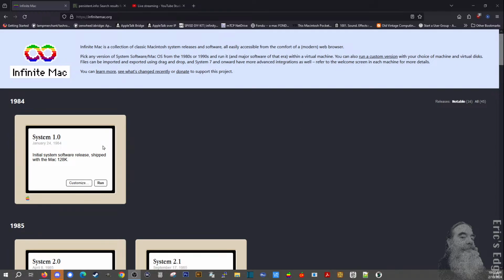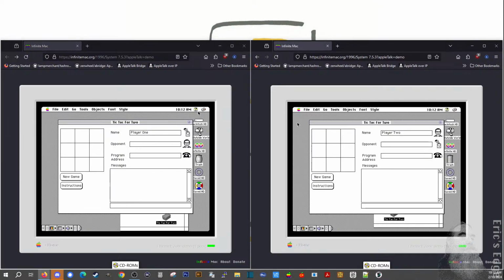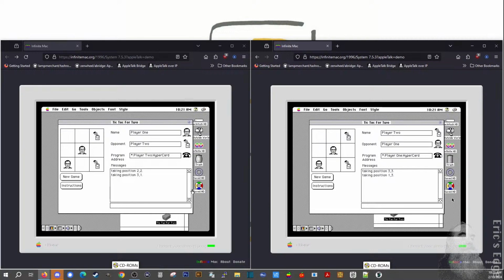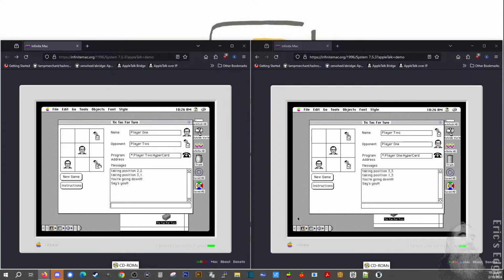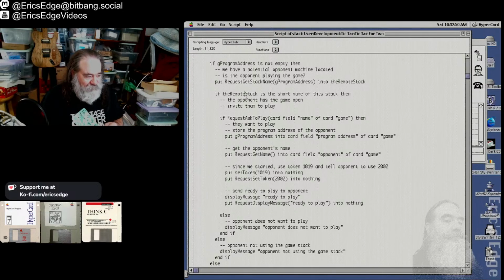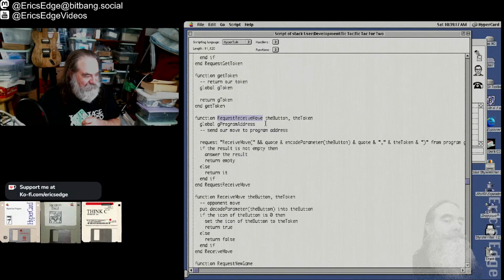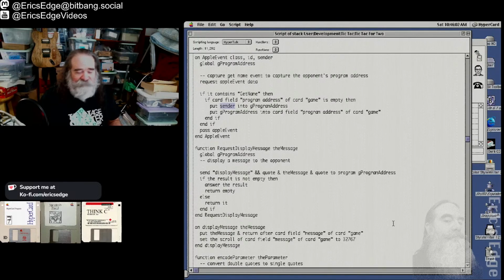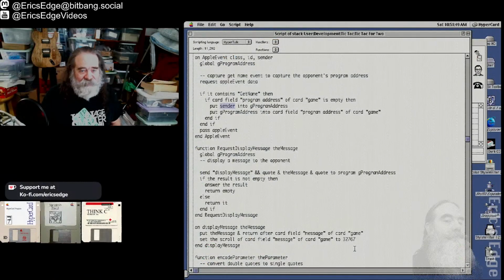Eric's Edge - HyperCard Two Player Games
Can you make multi-player games in HyperCard? You sure can! With the magic of AppleTalk.
I tossed together this version of Tic Tac Toe with a twist. Let's take a look at how it's done.

Music & Sound Effects:
"Chromatic Rag" & "Same the Man"
by The Mini Vandals

Extra Special Patrons:   FrodoJedi
                                          Martin Mac

Special Patrons:             Adam's Apples
                                          Matt Plachejo

Patrons:                           Ron's Computer Videos (first!)
                                          Justin D. Morgan
                                          Garth Beagle
                                          Dave's Vintage Apple Tech
                                          Tom Barber
                                          Tink Time